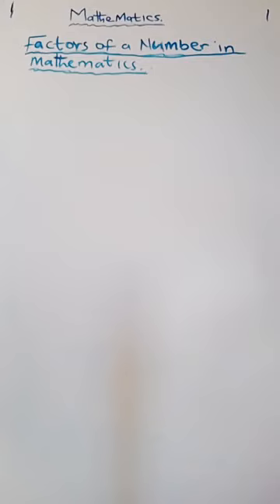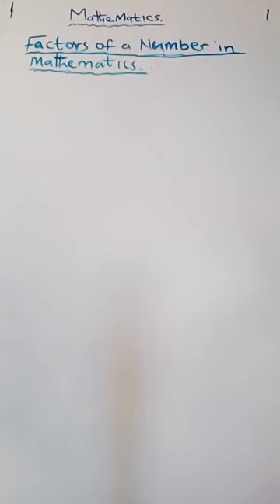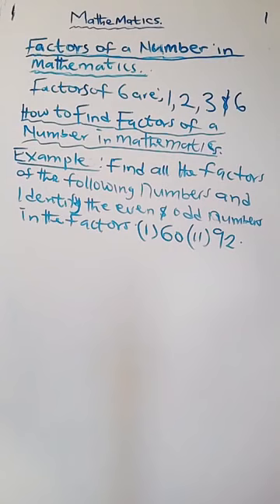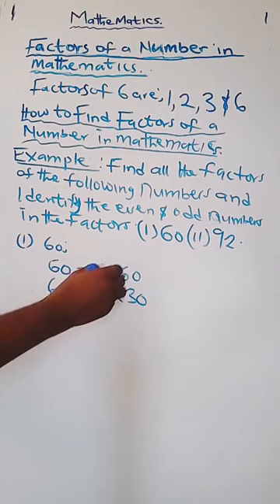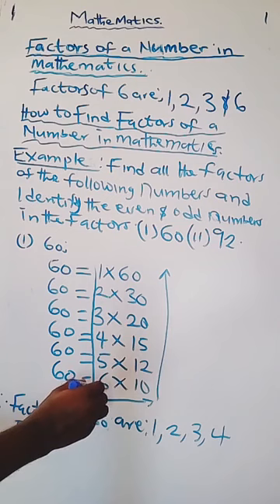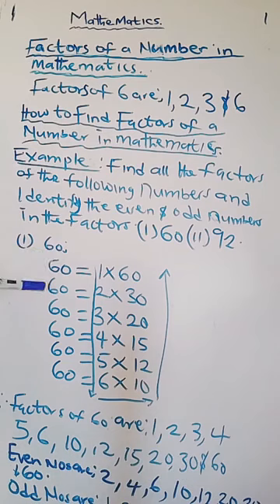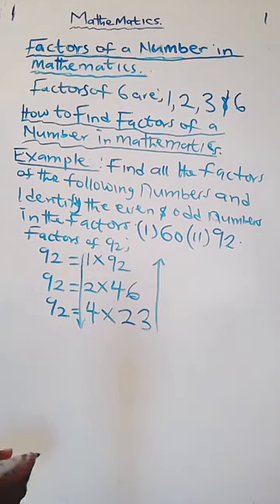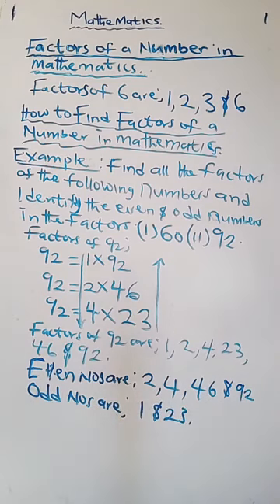Simplified Math: Quick Guide to Finding Factors of Any Number.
In this video, we'll simplify the process of finding factors for any number, making it a breeze for learners of all levels.

Understanding factors is a fundamental skill in mathematics, and we're here to break it down step by step. Whether you're a student looking to ace your math exams or just someone curious about numbers, this video is for you.

In this comprehensive guide, you'll learn:

What factors are and why they matter.
How to find factors through simple techniques.

Our expert math teacher will walk you through each concept with clear explanations and visual aids, making it easy to follow along. By the end of this video, you'll have a solid grasp of finding factors, and you'll be well-prepared to tackle more advanced math topics.

If you have any questions or topics you'd like us to cover in future videos, please leave them in the comments below. Let's make math enjoyable and accessible for everyone!